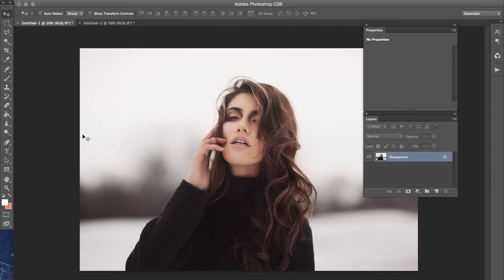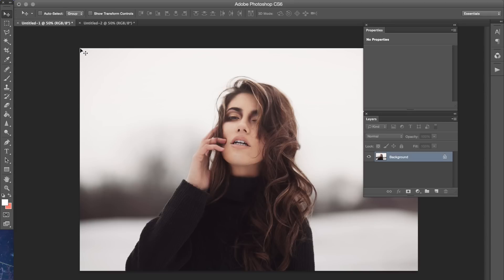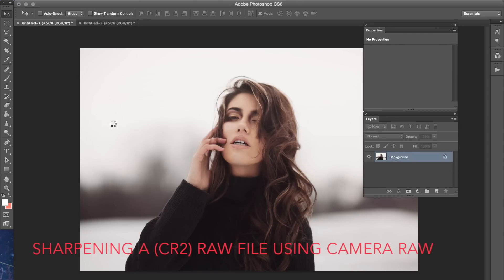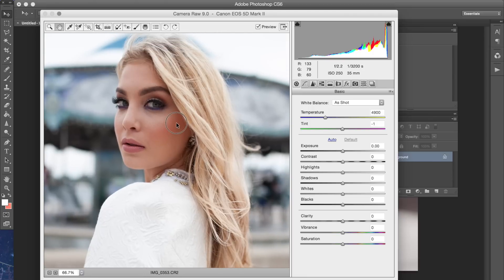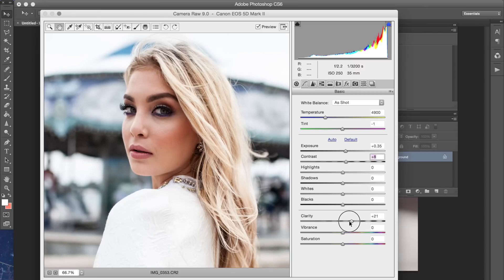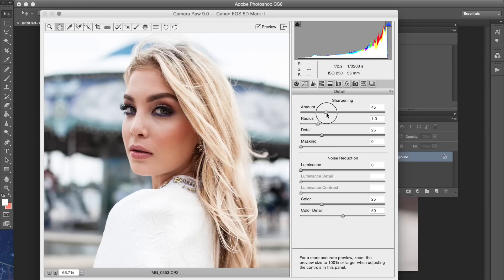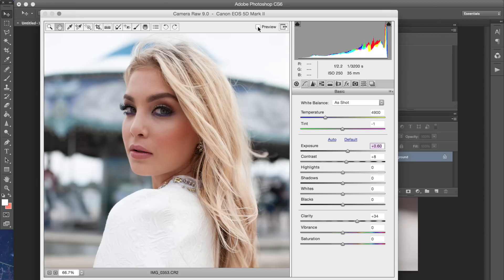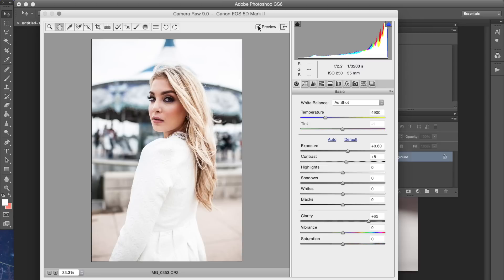How to Get Sharp Photos - Techniques in Photoshop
How to get sharp photos in photoshop - Camera Raw technique with RAW images!